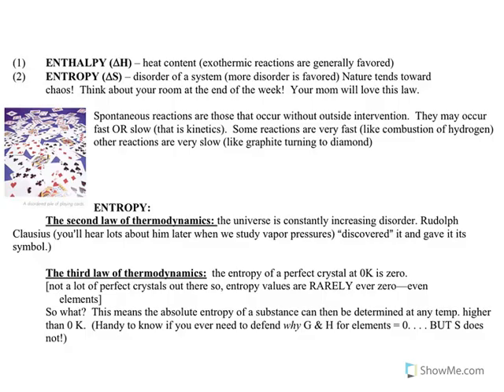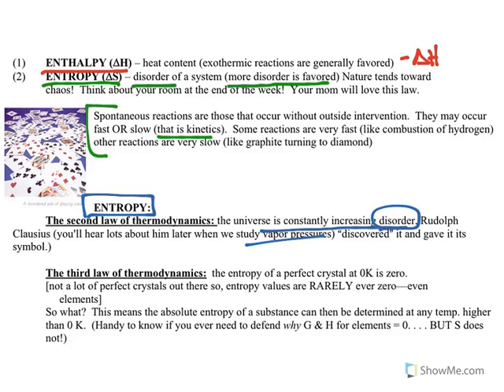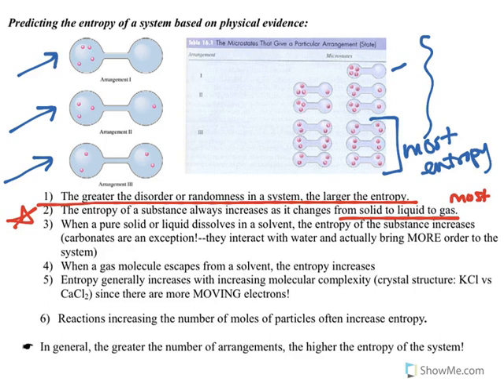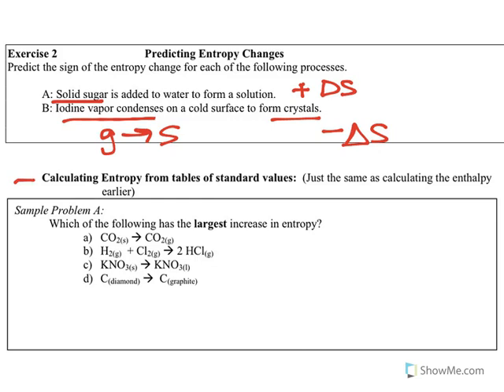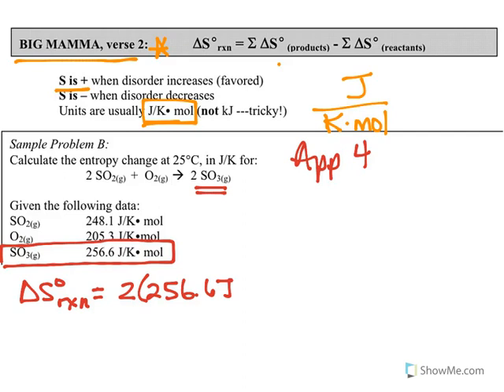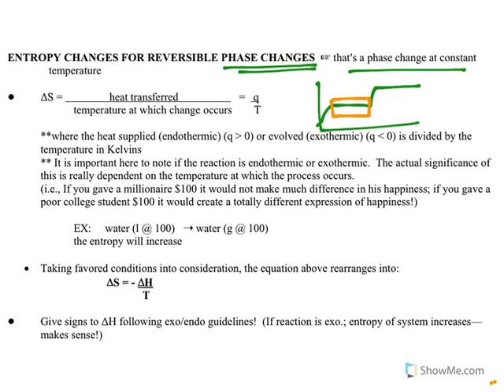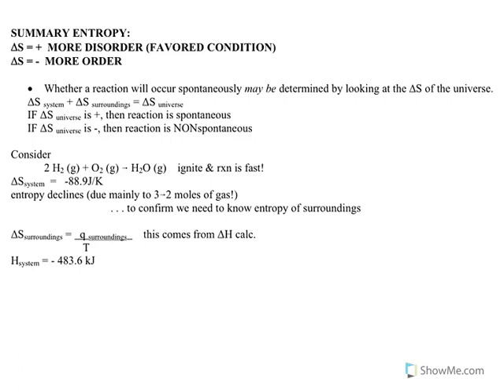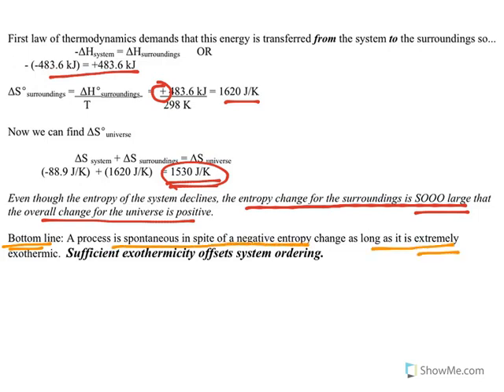Ch 17 Notes Part 1 Entropy